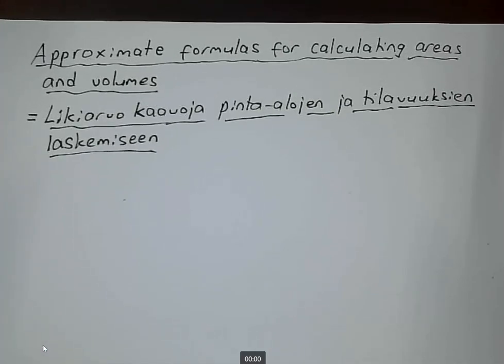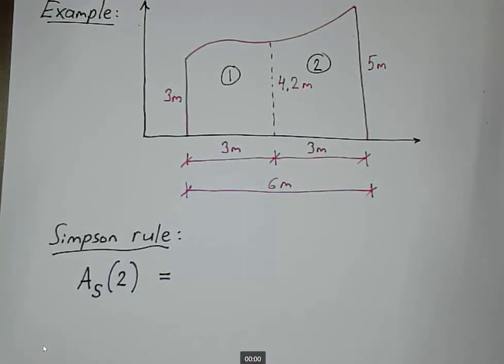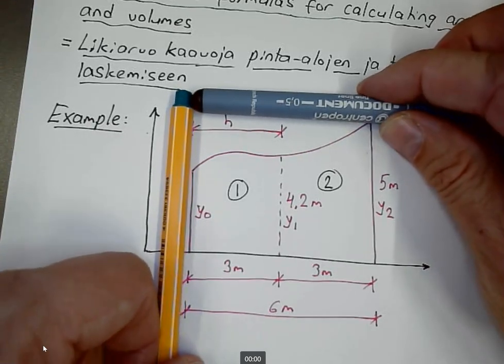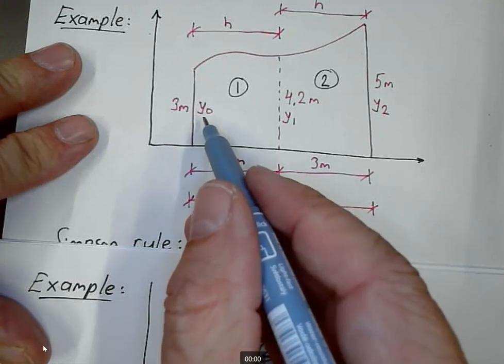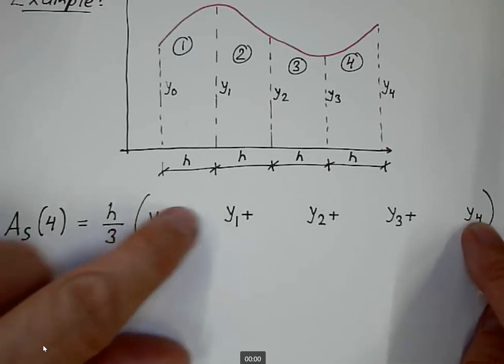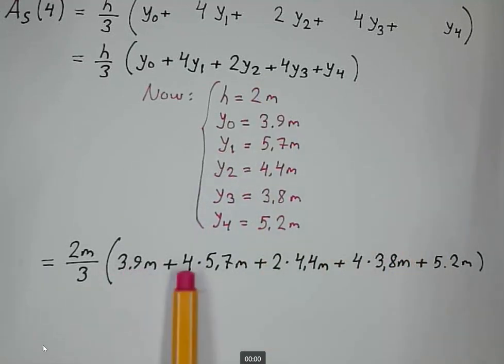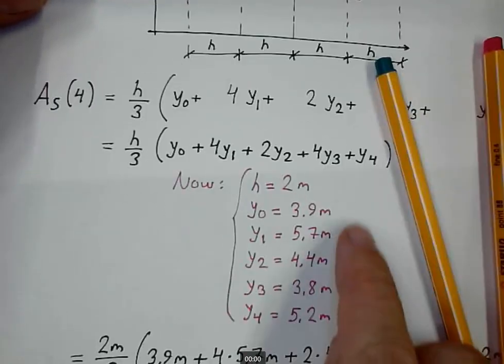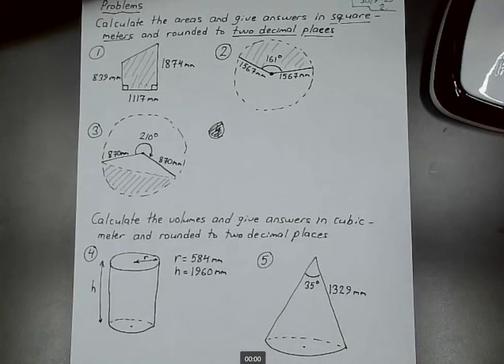AE25 and AFE25 ONLINE 300925 Part 2